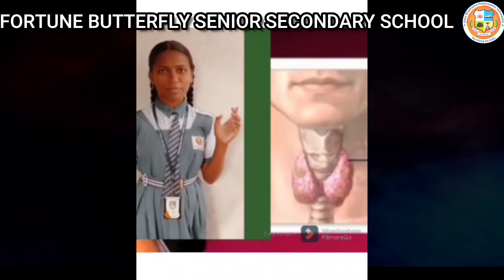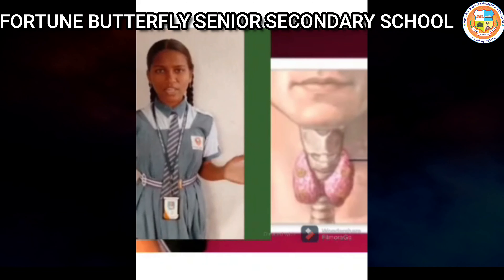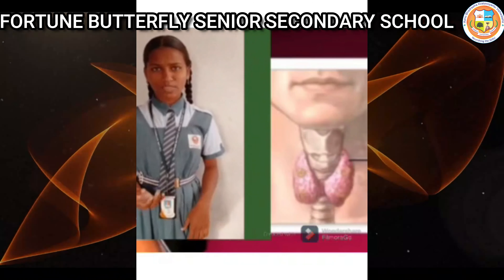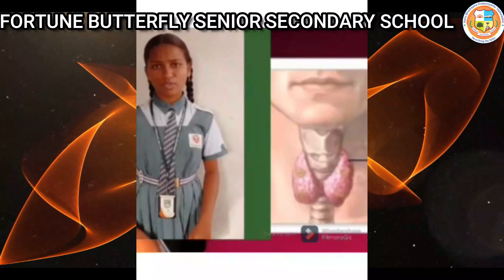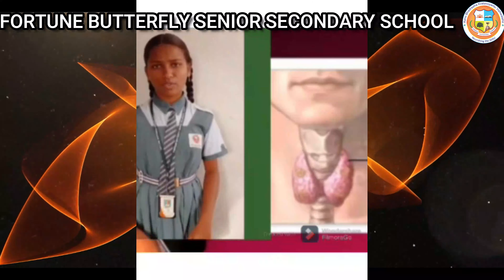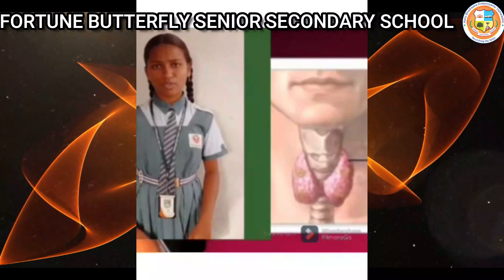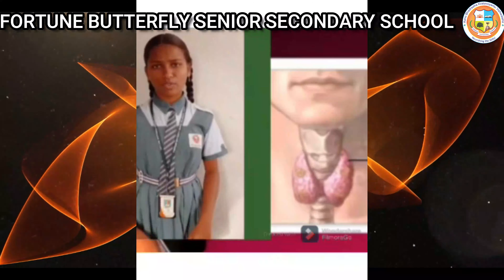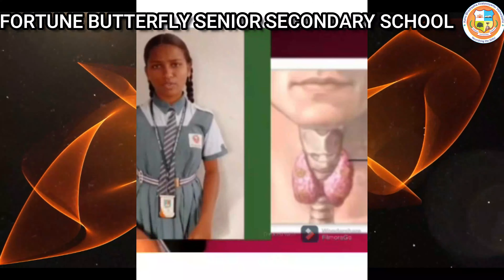GRADE 8 Science @ Glands & its Harmones, FORTUNE BUTTERFLY SENIOR SECONDARY SCHOOL